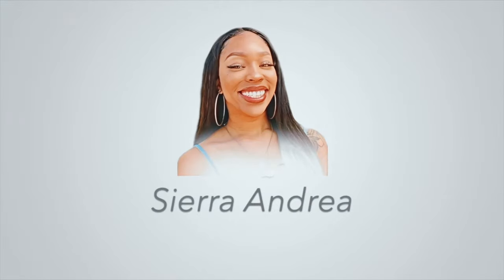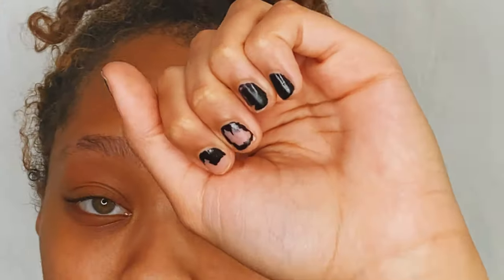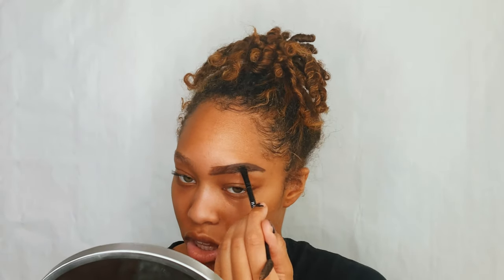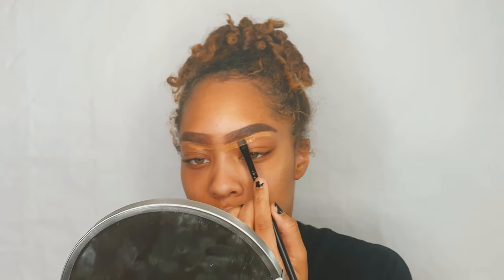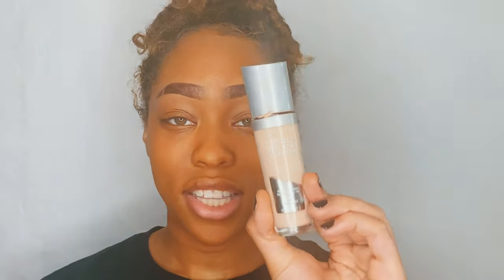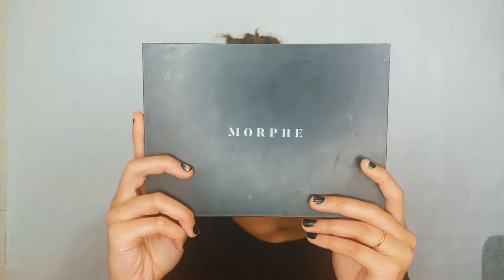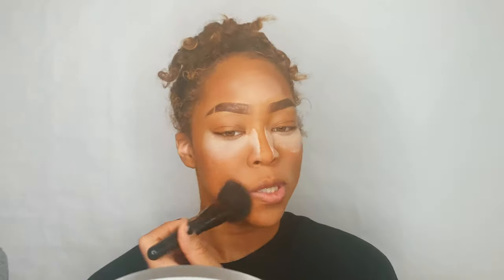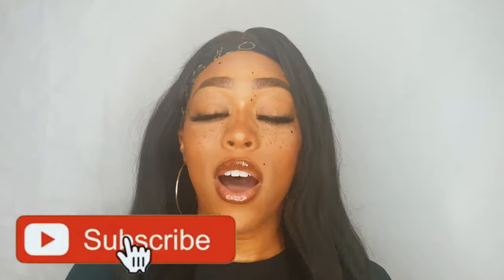TikTok GRWM (Catfish 101... jk)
*WATCH THIS VIDEO IN 4K*

HELLO MY QUEENDOM! Like this video if you want more videos like this! 😂

♡ About Me